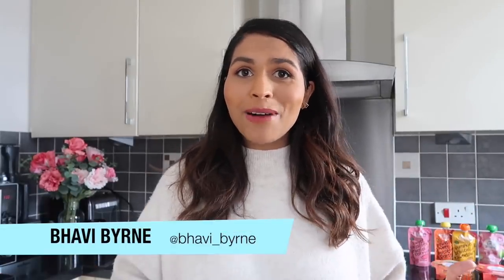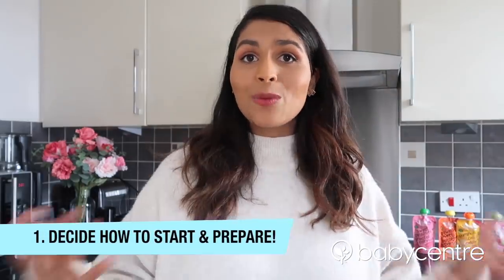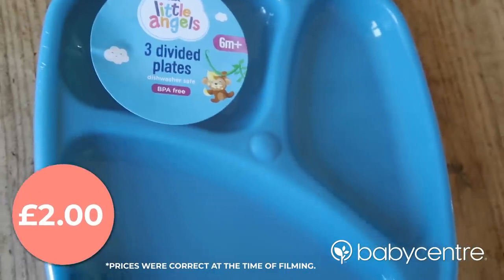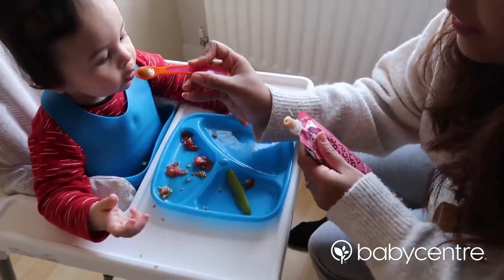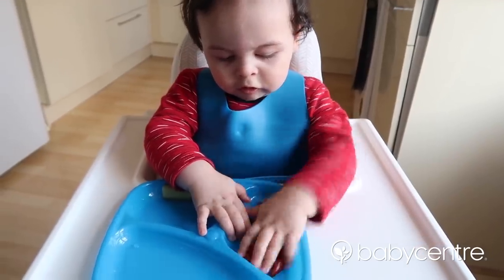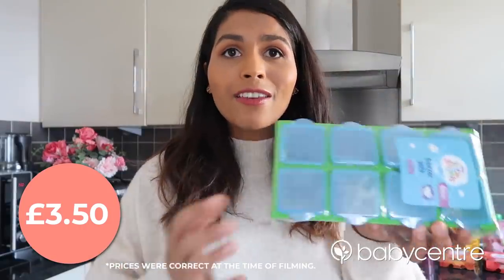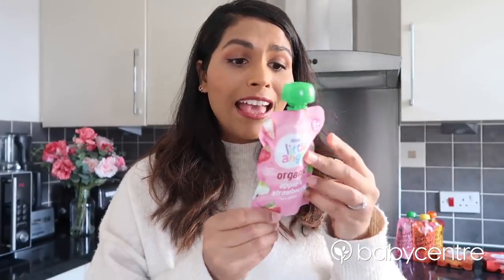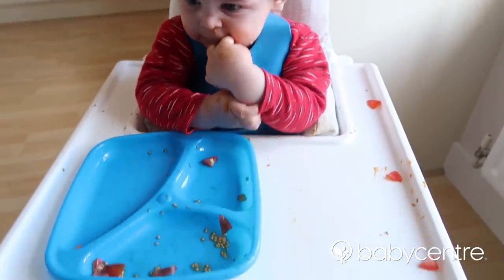6 tips to kick-start your baby’s weaning adventure | Ad content for ASDA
Are you about to start your weaning journey? First-time mum, Bhavi, is here to lend a hand with some fantastic tips on where to start.